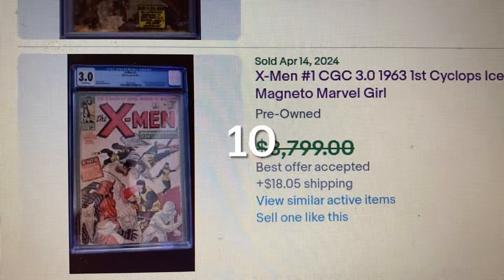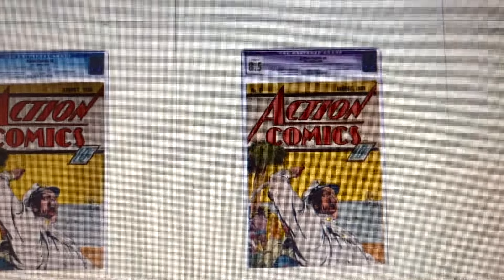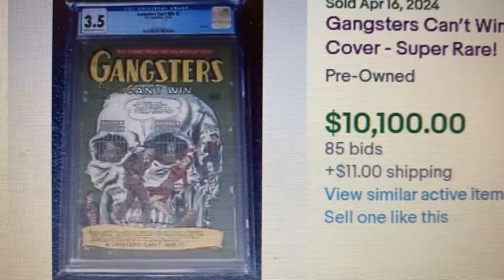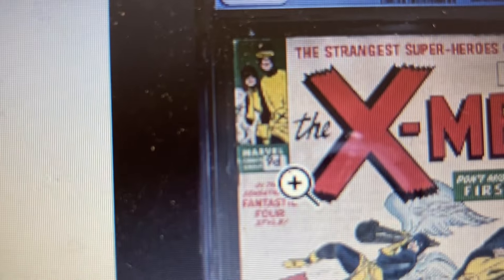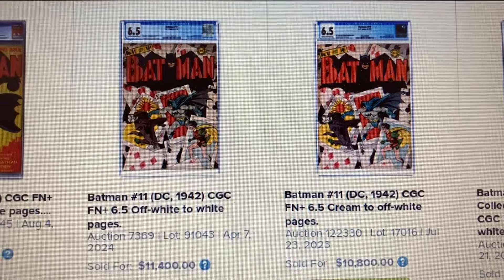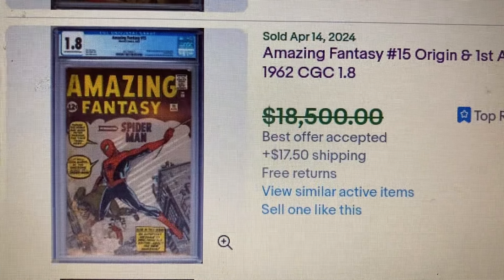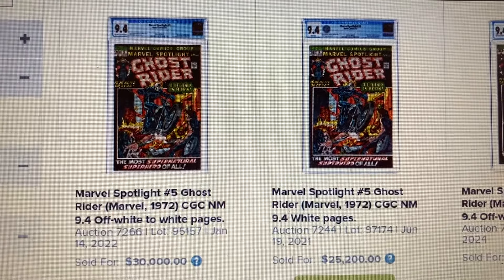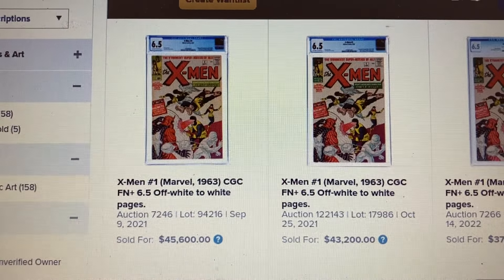X-Men are HOT! X-Men 1 CGC take 5 spots of of Top 10! Who sells for more X-Men 1 CGC 6.5 US vs UK?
Comic Book Collector & Investor
Welcome to the Top 10 Highest Graded CGC Comic Books sold on ebay April 14-20, 2024!